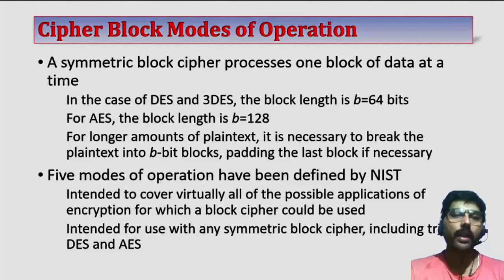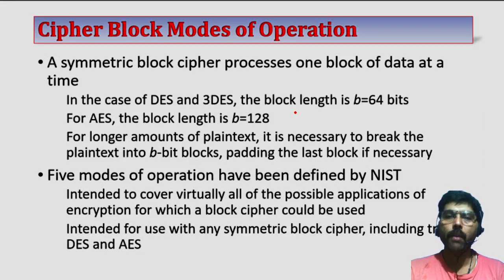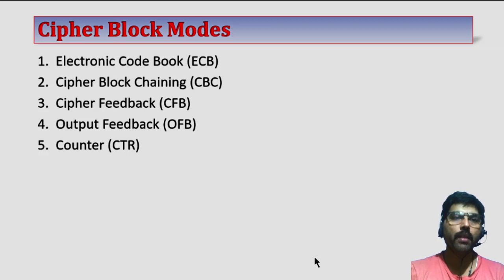cipher block modes of operation